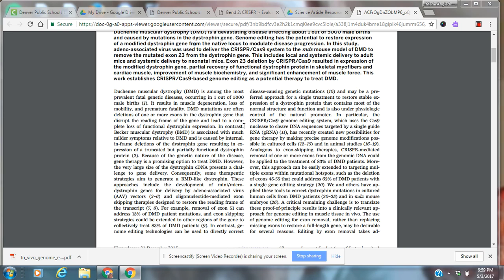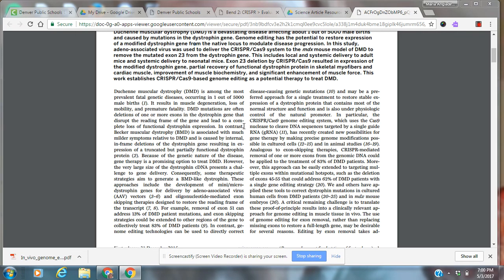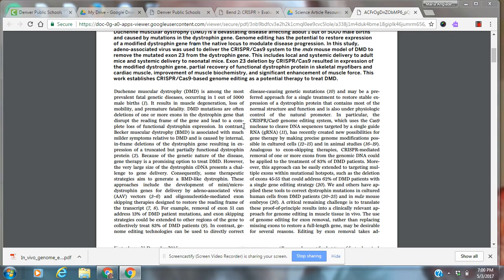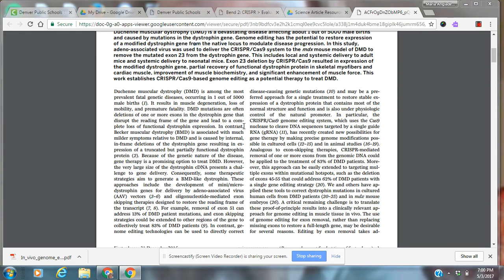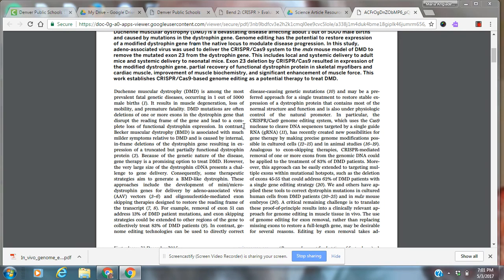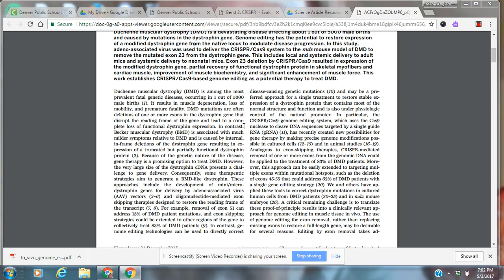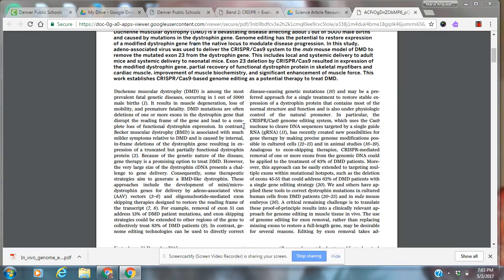Reading the Body of Scientific Journal (Step 2)